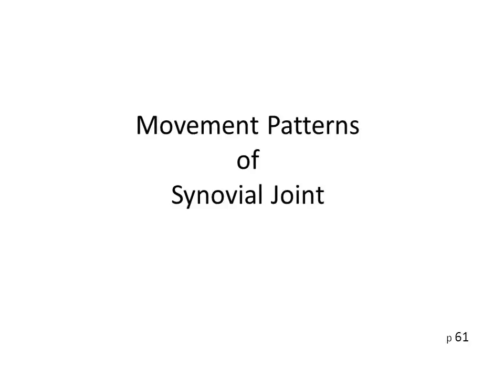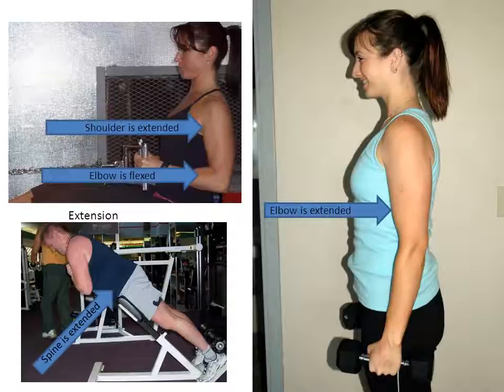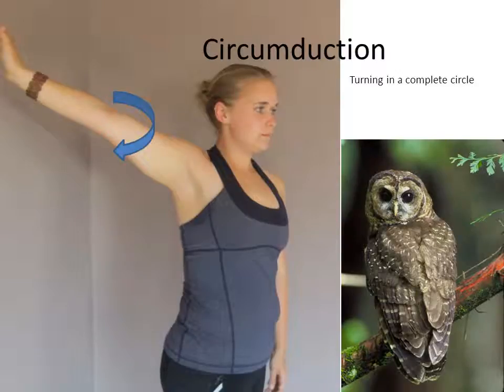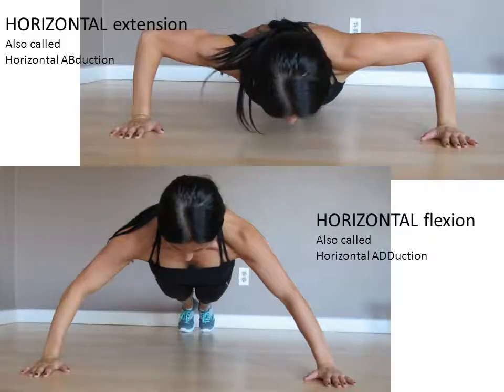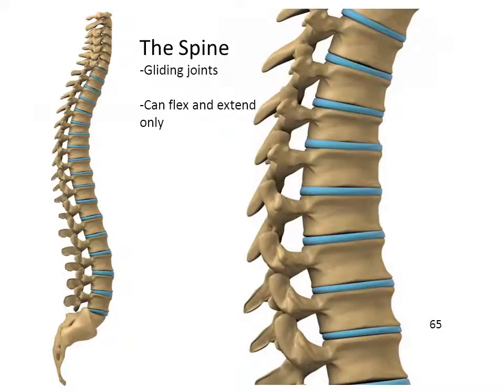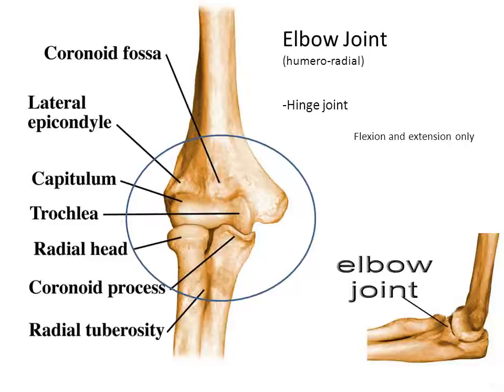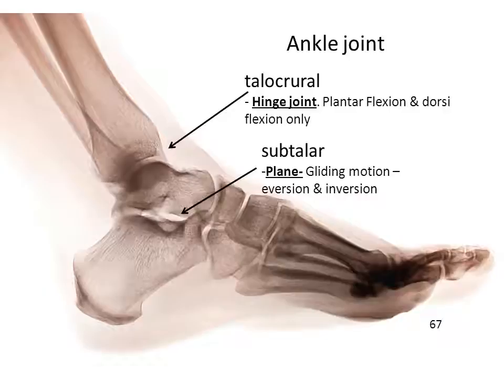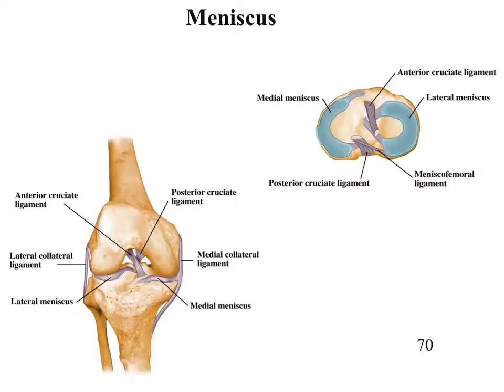Chapter 4 Skeletal Anatomy Par